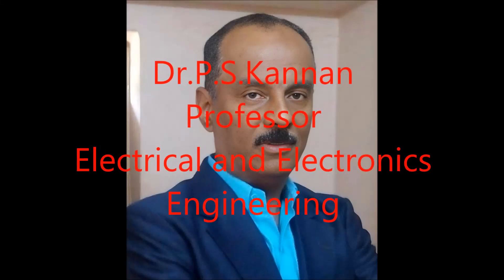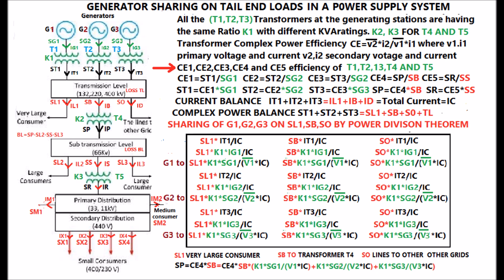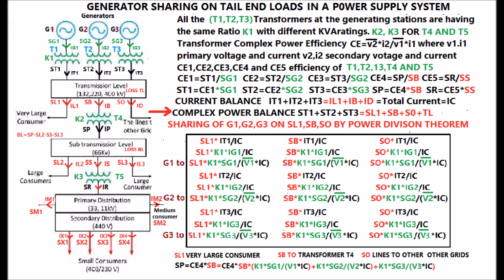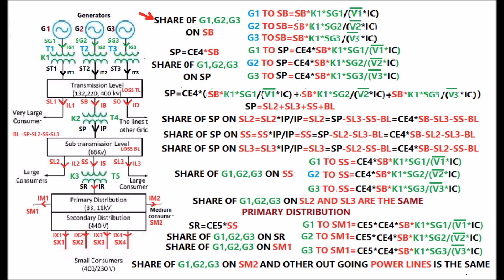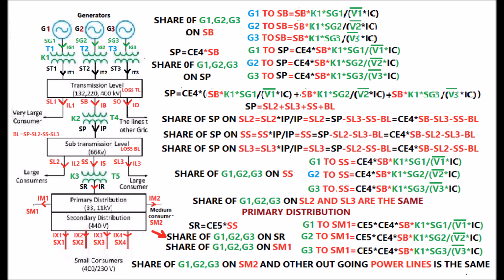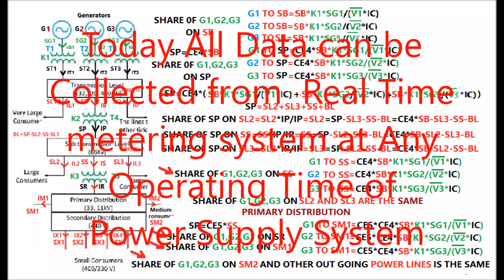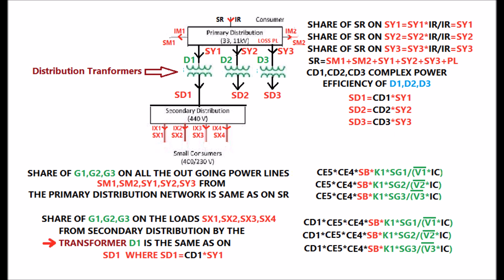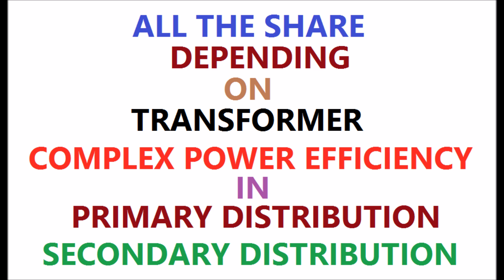POWER DIVISION THEOREM ESTIMATES GENERATOR SHARE ON TAIL END LOADS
Power Transmission becomes a special business world over and it provides wheeling charges to the Independent Power Producers (IPPs) and others utilities. They are the user of transmission services which needs to determine the contribution of generators and the cost. There is no exact derivation so far to find the shares of generators on loads and transmission loss. The video presented is an innovated important method for finding share of each generator on each load in all distribution levels of general power supply system.Power Division Theorem (PDT) derived from KCL and published (2018) is applied.. The share of each generator on each tail end load (Loads at Secondary Distribution level) can be determined. The method is much easier for calculation by using the data of today real time metering system at a specific operating of point. This particular application of PDT must be utilized world over to achieve better pricing of electrical power. Universities must include the innovated method in the curriculum.